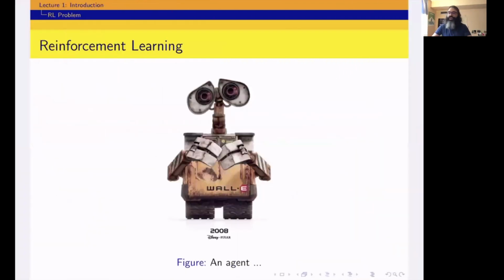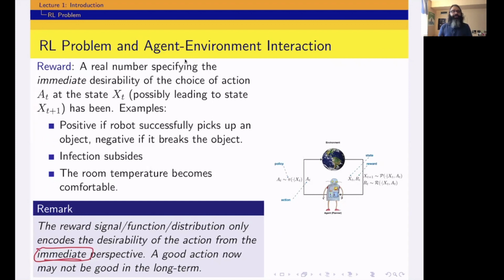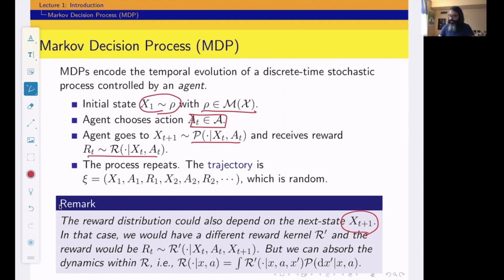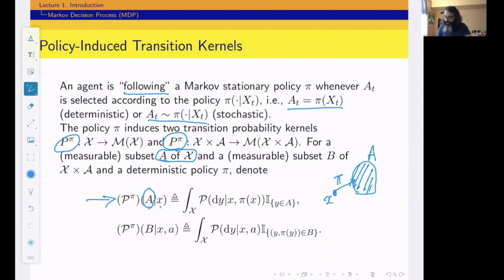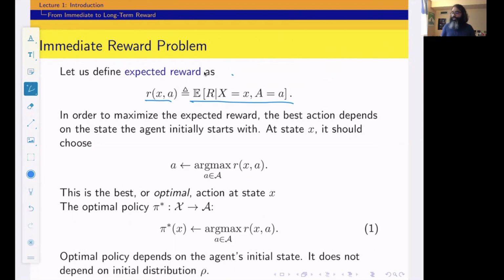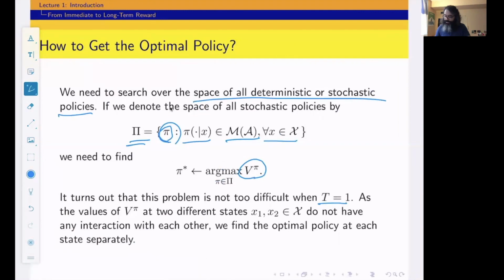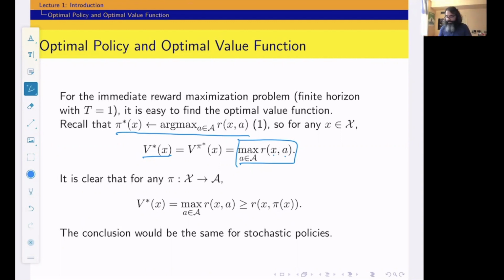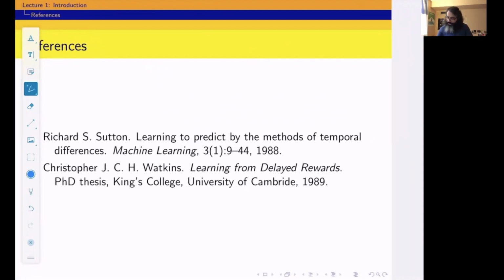Introduction to Reinforcement Learning (Lecture 01 - Introduction)